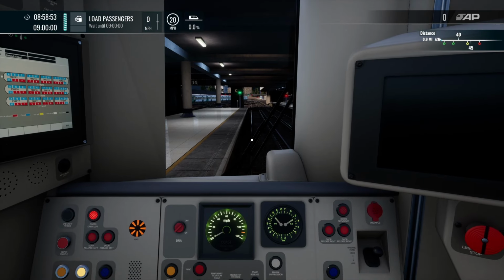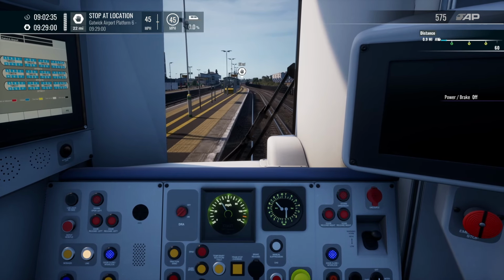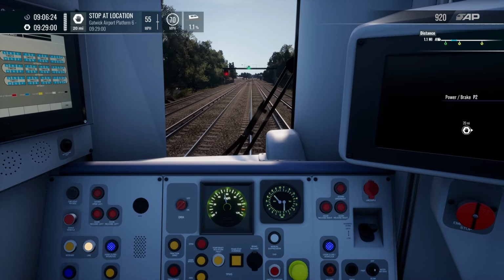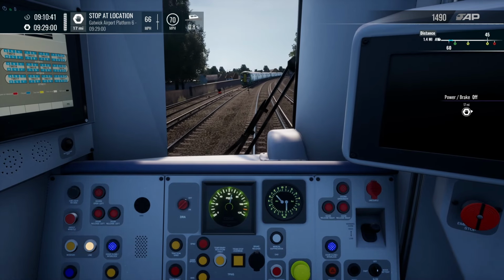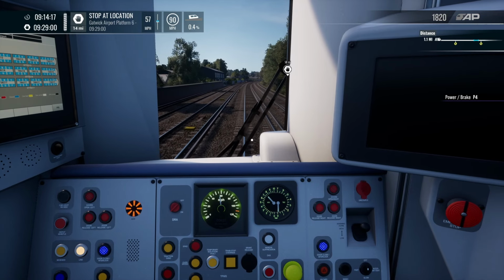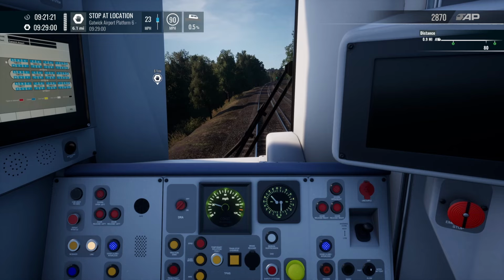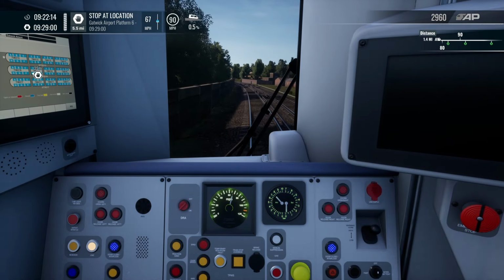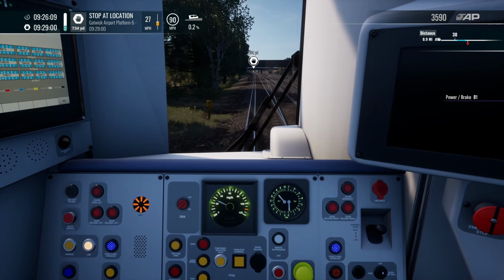RACING TO GATWICK | TRAIN SIM WORLD 5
Welcome to episode 5 of the looking back series at TSW DLC's. In this one we are looking back at the London Commuter or Brighton Mainline, and taking a run in the Class 387 between London Victoria and Gatwick in the Gatwick Express!